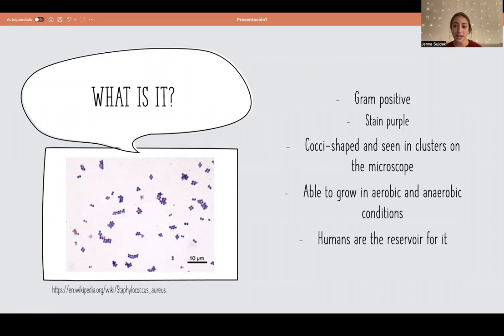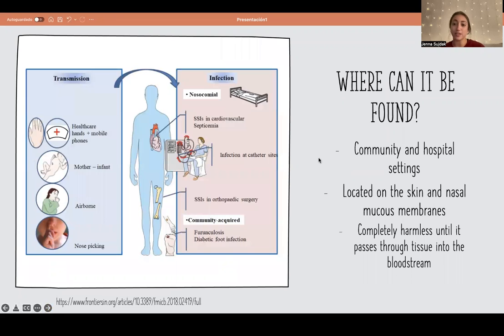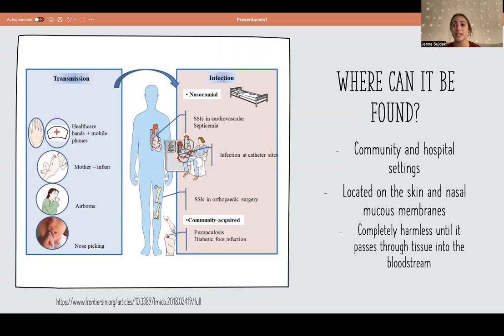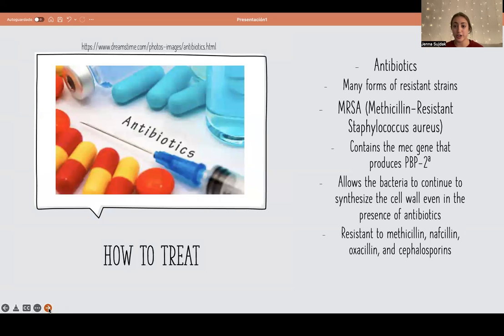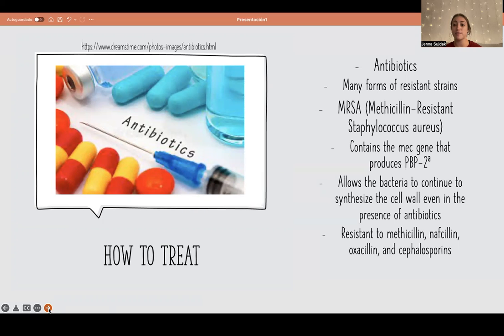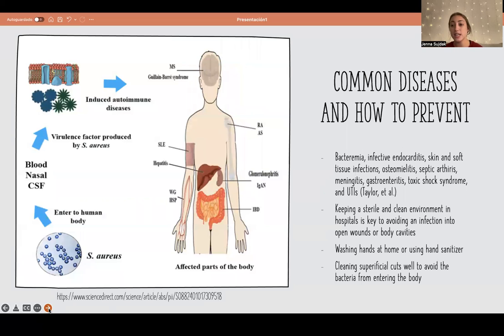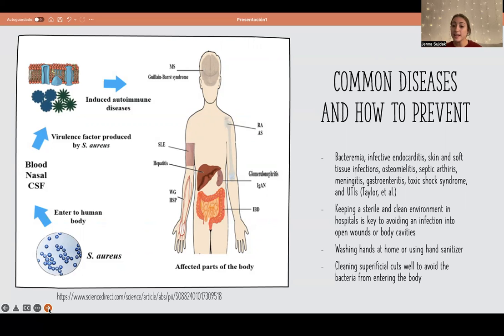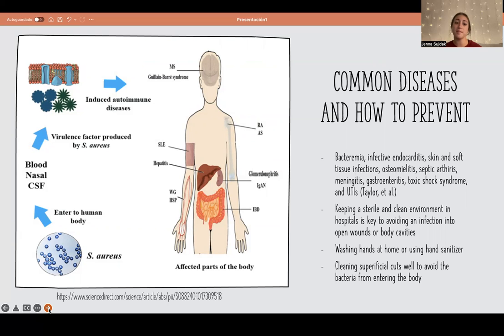Presentation on S. Aureus for MCB4203